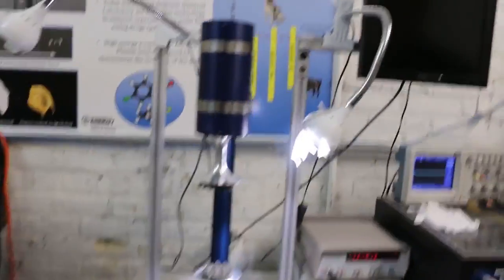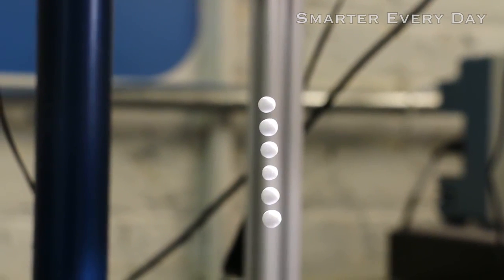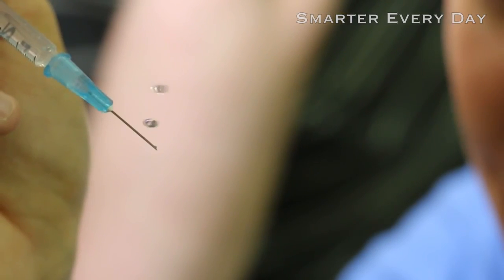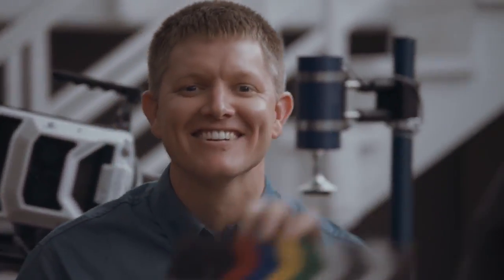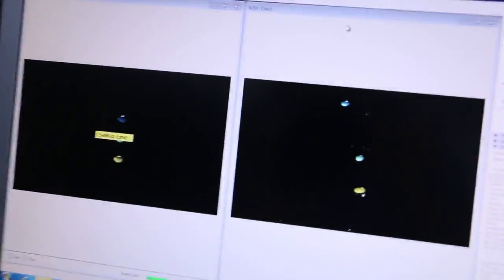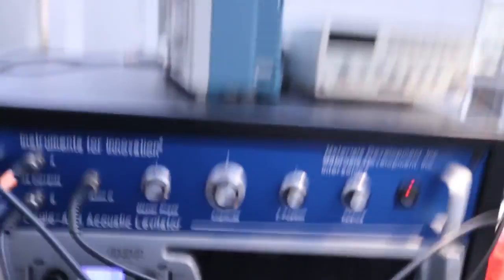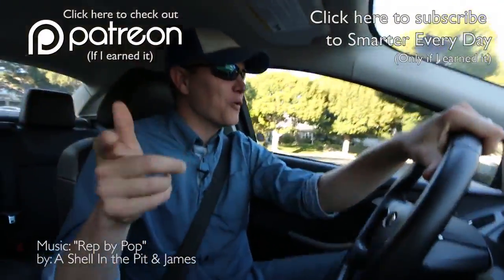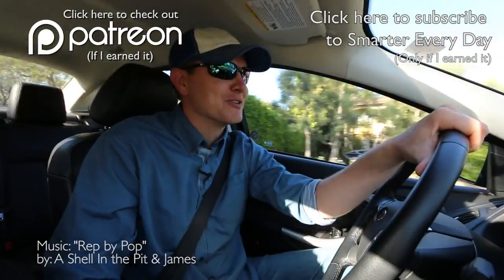Acoustic Levitation in ULTRA SLOW MOTION Smarter Every Day 134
I explore the world using science. That's pretty much all there is to it. Watch 2 videos.

Free Audio Book ⇒ ⇐ Tweet ⇒ ⇐ Post to FB⇒ ⇐ More info! ⇊ Click below for more links!